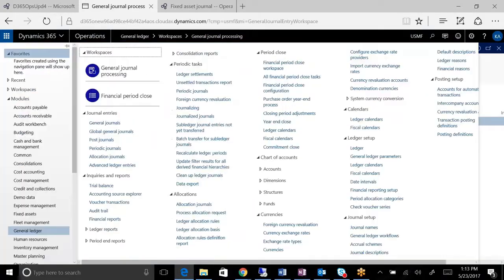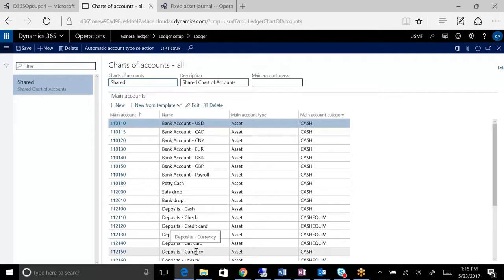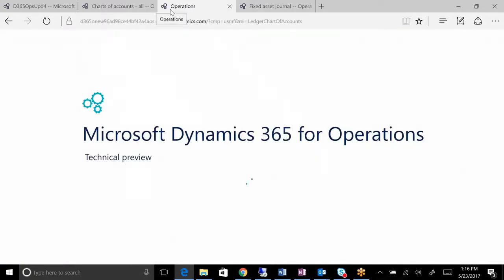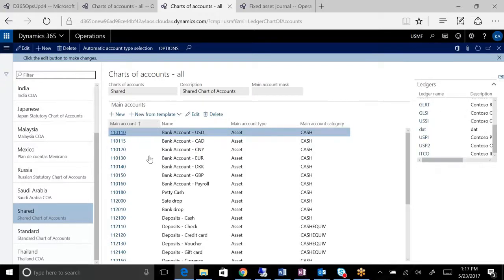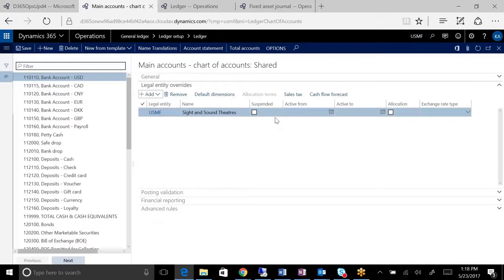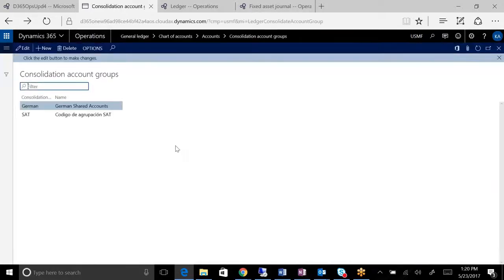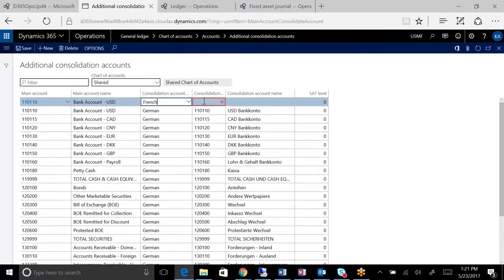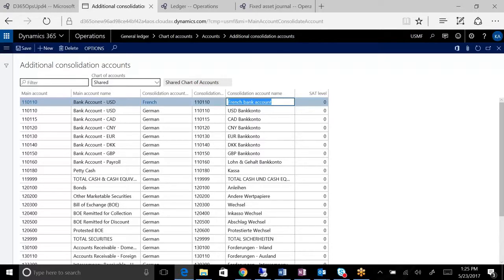General Ledger Structure Overview Western Computer